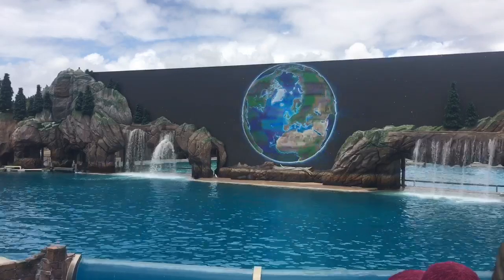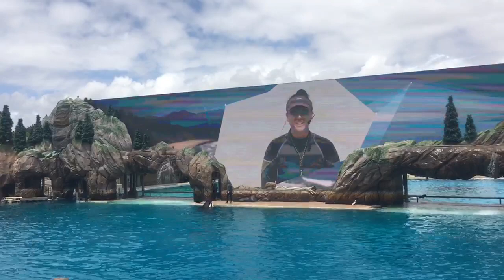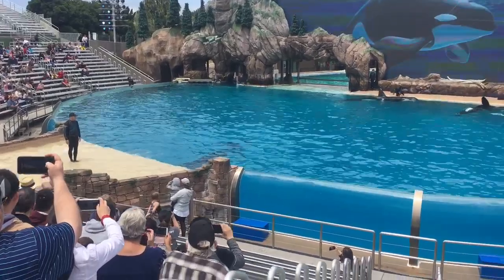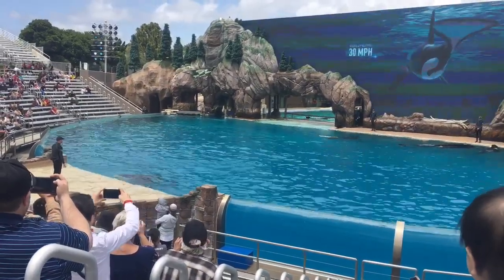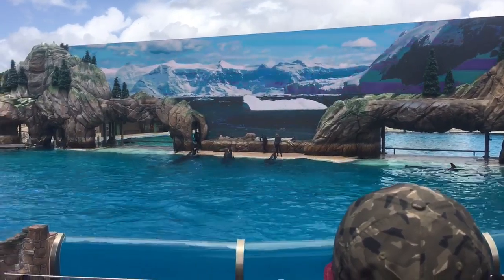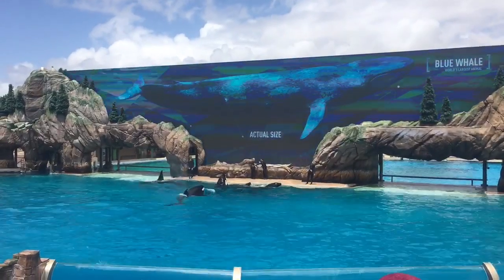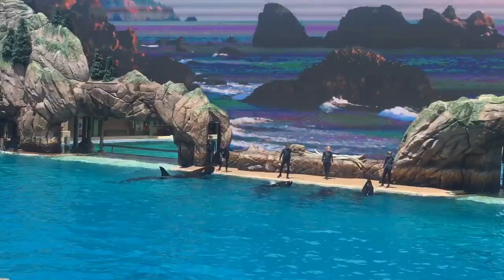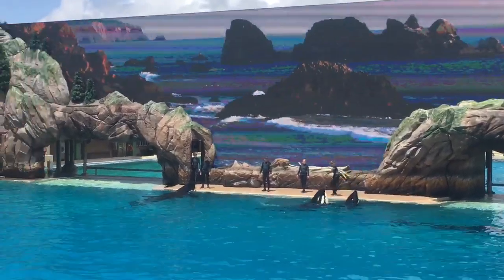WHEN IN CALIFORNIA : SEA WORLD l SweetEscape withDHYMPZ